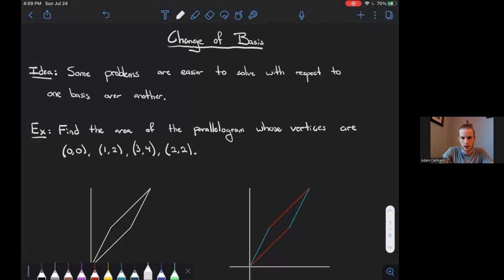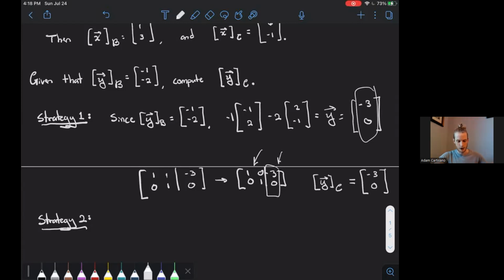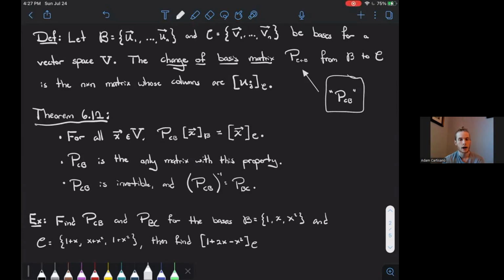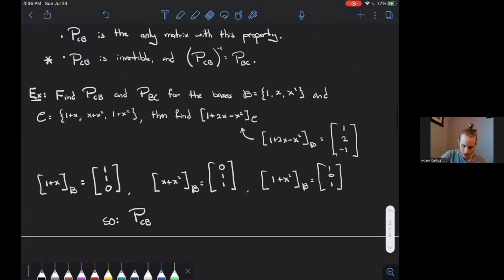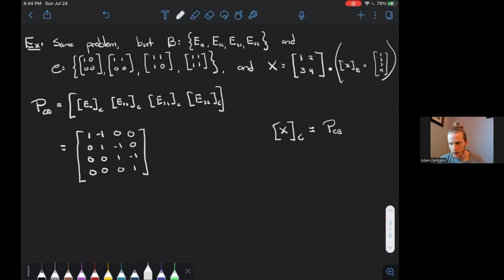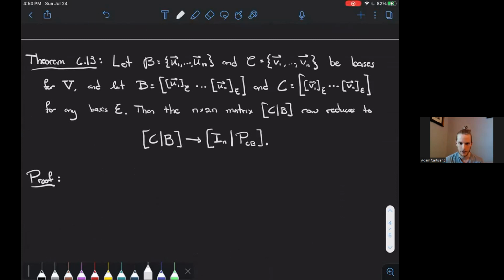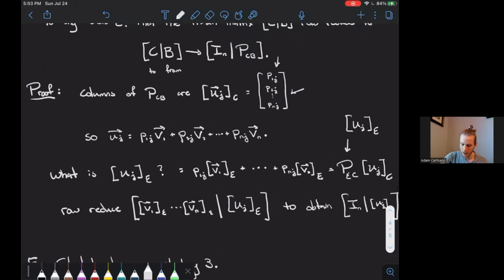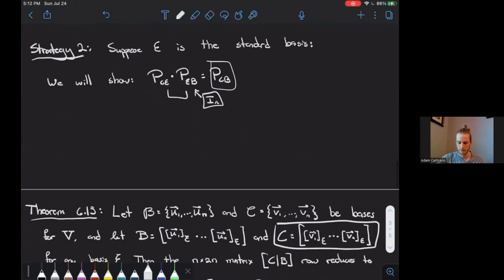Linear Algebra: Section 6.3 Lecture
In this lecture, we discuss the change of basis matrix; a tool to translate coordinate vectors written with respect to one basis into those written with respect to another.